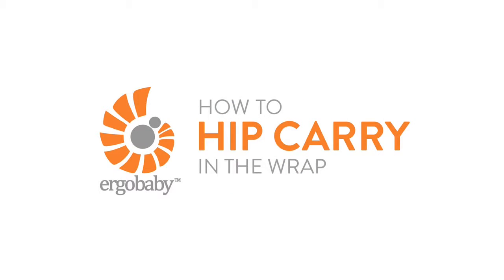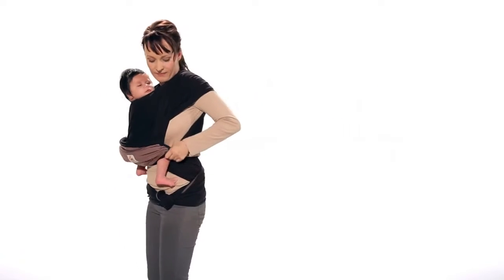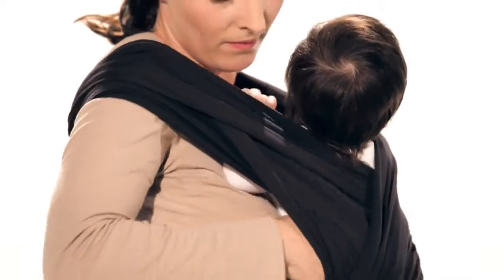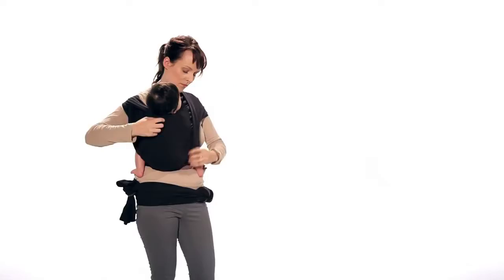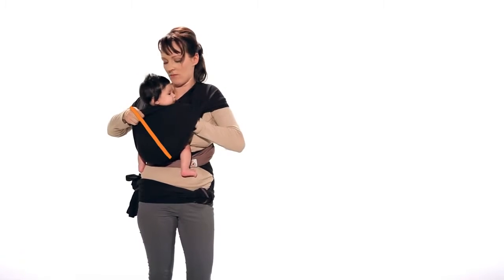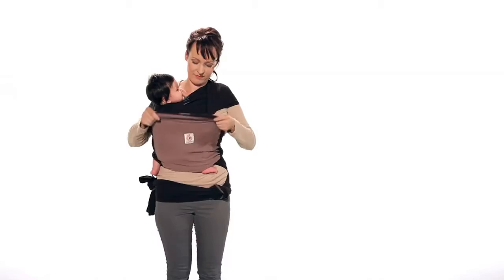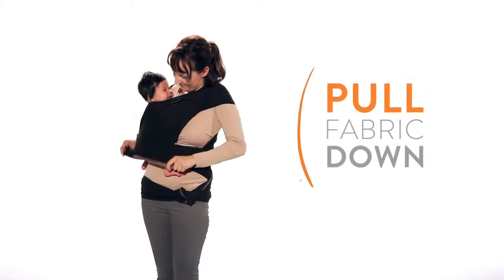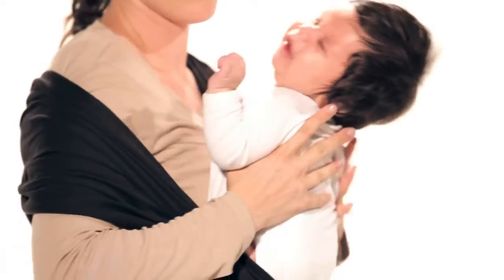How to Hip carry in the Ergobaby Baby Wrap